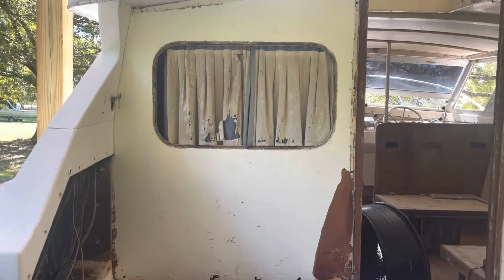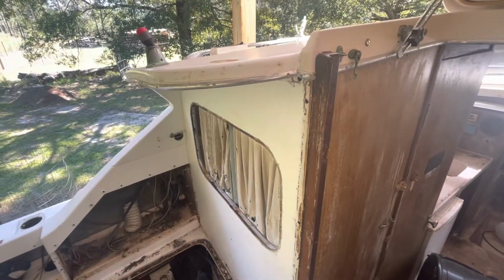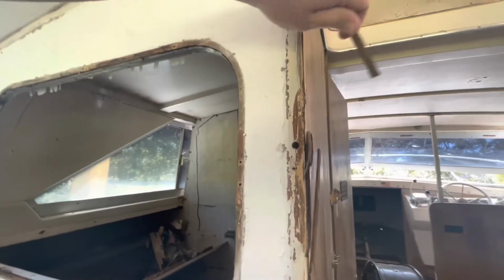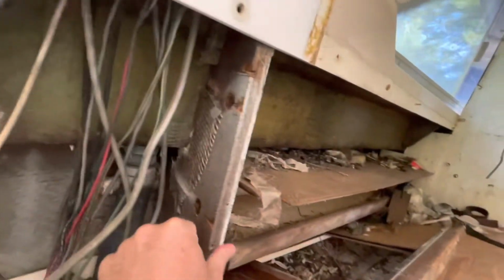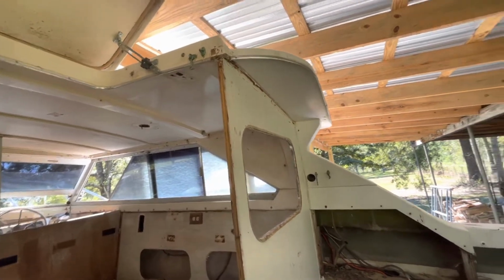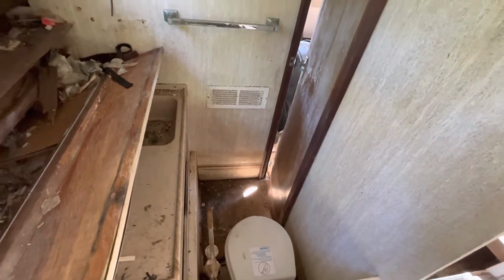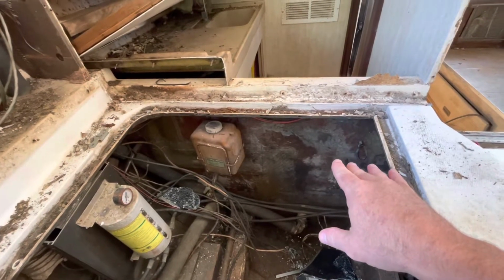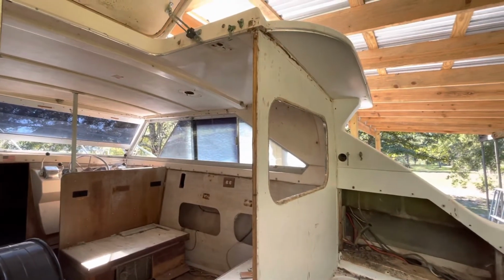Bertram 28 more demo